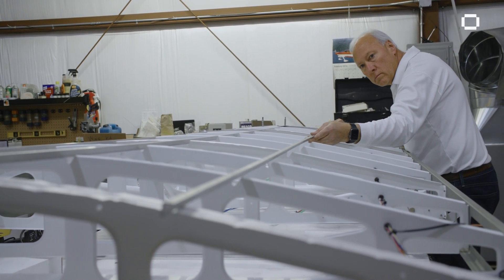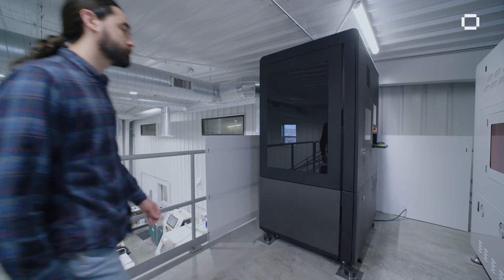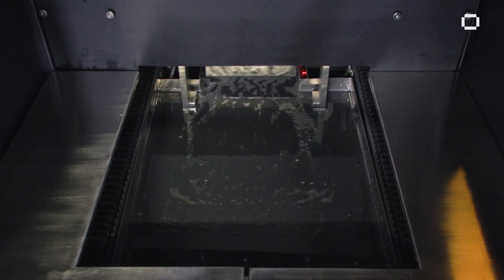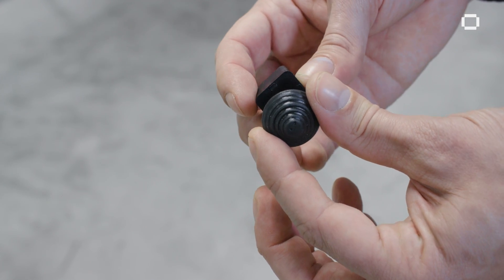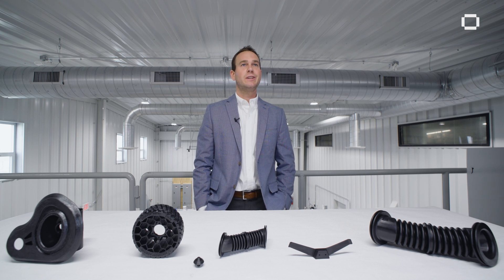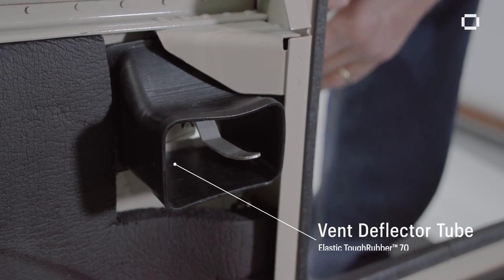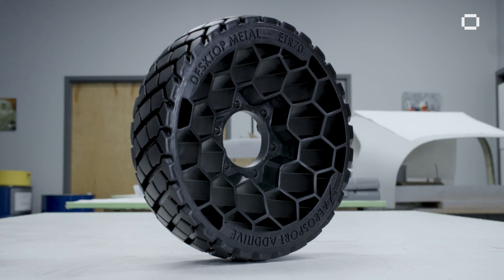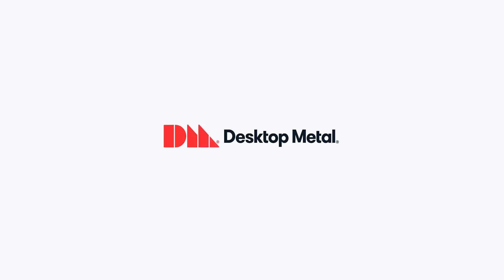Aerosport Additive 3D Prints DuraChain™ Resins on the ETEC Xtreme 8K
Aerosport Additive outside of Columbus, Ohio, is a premium service bureau for 3D printed and other types of polymer, metal and fiber-reinforced parts for prototypes and production.

Established in 1996, Aerosport Additive uses two ETEC Xtreme 8K top-down DLP 3D printing systems to produce elastomeric parts with Adaptive3D Elastic ToughRubber™ material.

Aerosport Additive serves the aviation, automotive, medical, electronic, military, toy and consumer markets, among others.